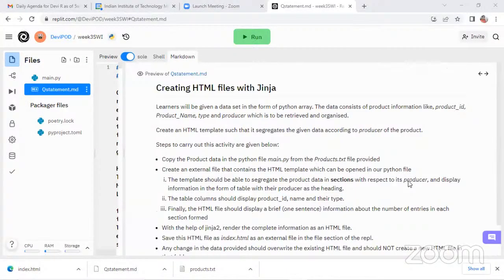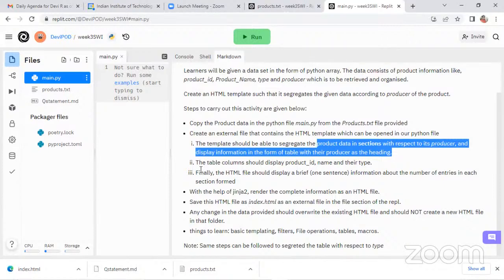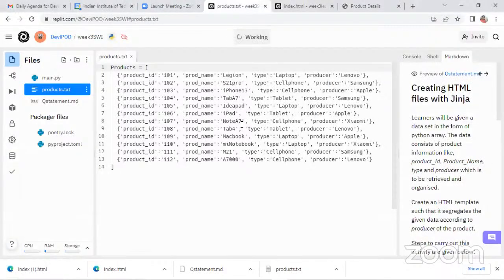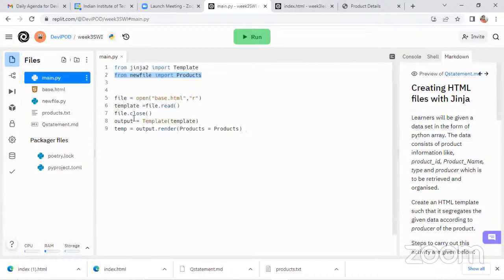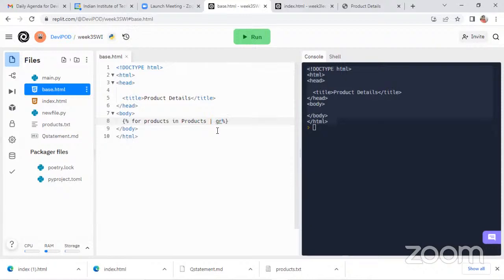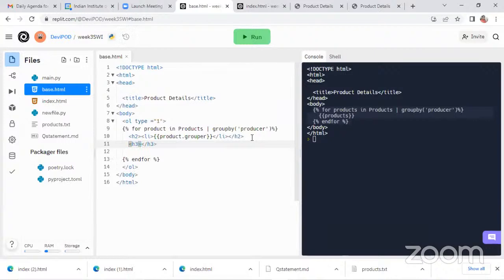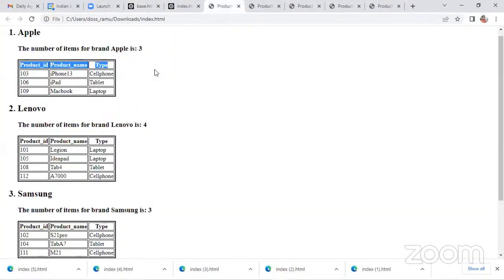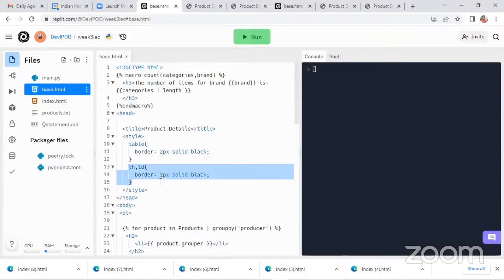MAD 1_Open Session/Summary - Week 3 & 4